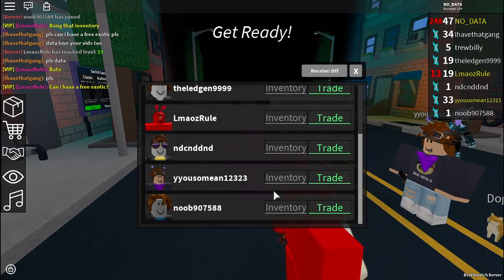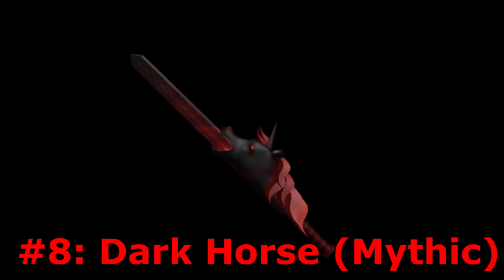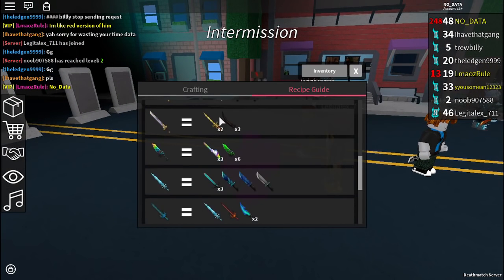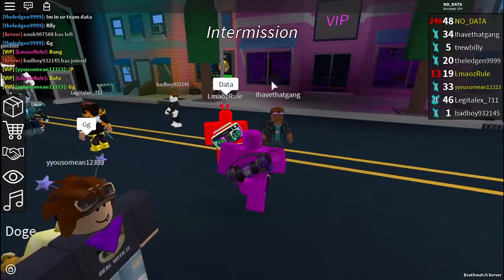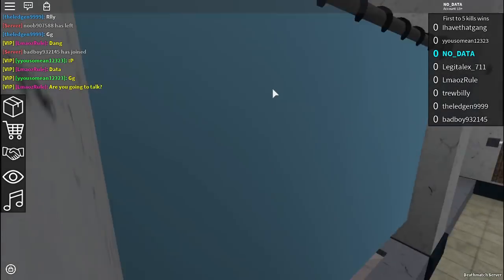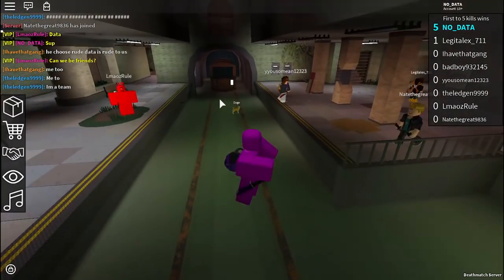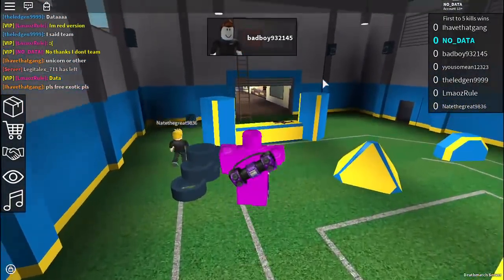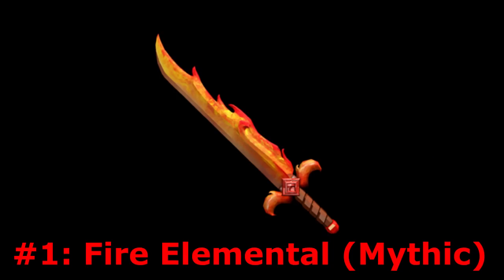TOP 10 HARDEST KNIVES TO CRAFT!!! (ROBLOX ASSASSIN)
Song: I'm here
Artist: eManuL

Song: Take me up
Artist: YarayDhar